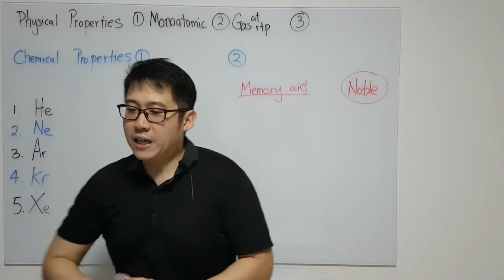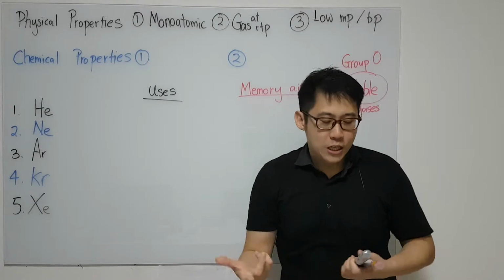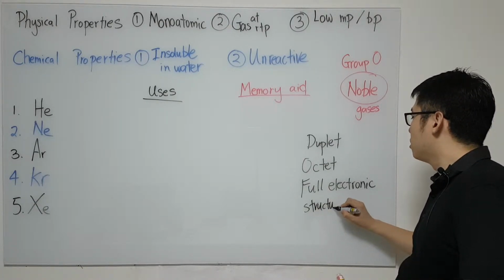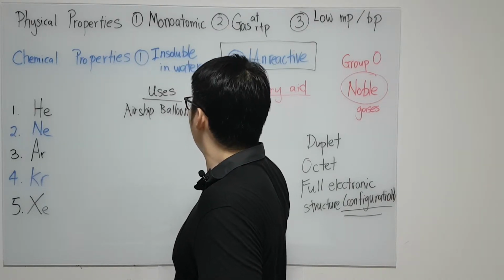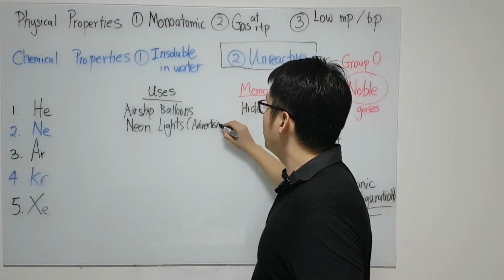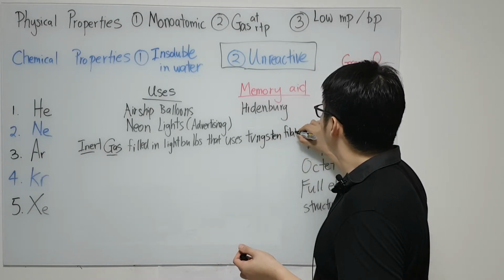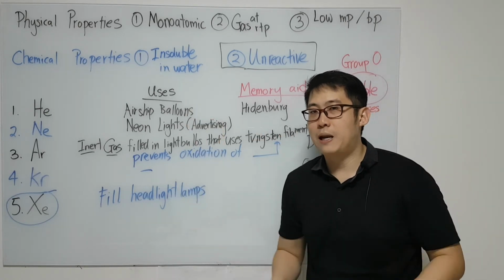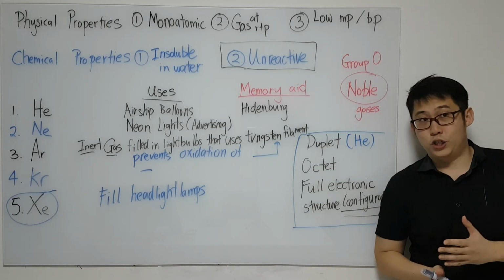Singapore GCE O levels Pure Chemistry : Group 0: Noble Gases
Lesson Objectives

1. Describe the elements in Group 0 (the noble gases) as a collection of monatomic elements that are chemically unreactive and hence important in providing an inert atmosphere, e.g. argon and neon in light bulbs; helium in balloons; argon in the manufacture of steel

2. Describe the lack of reactivity of the noble gases in terms of their electronic structures.